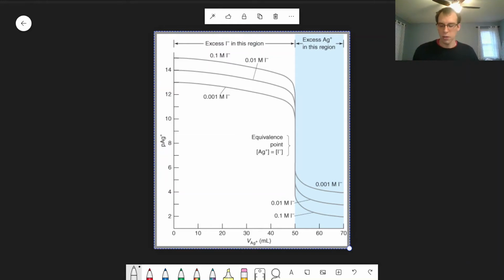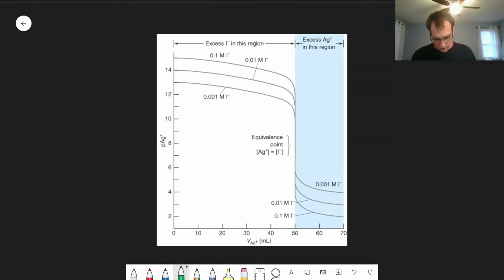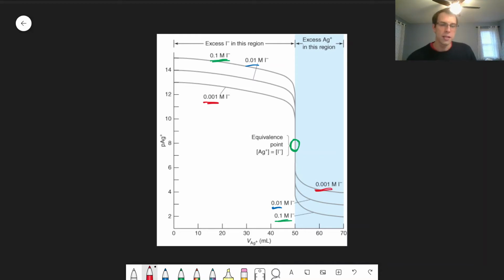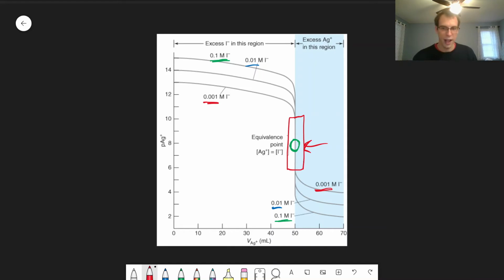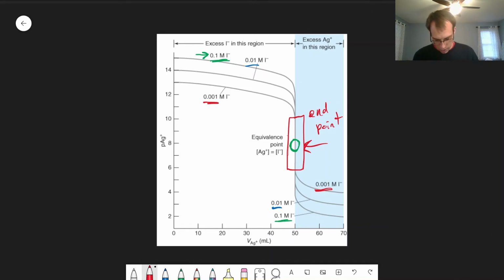Chapter 7: Titration Curve Examples | CHM 214 | 070